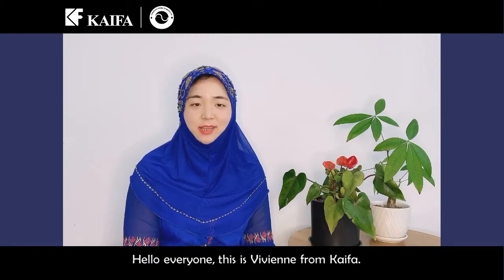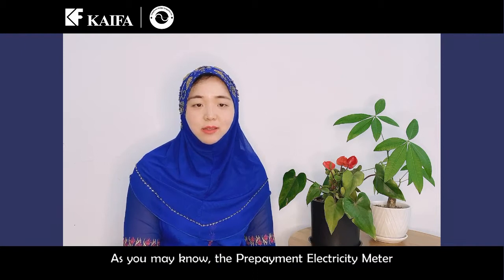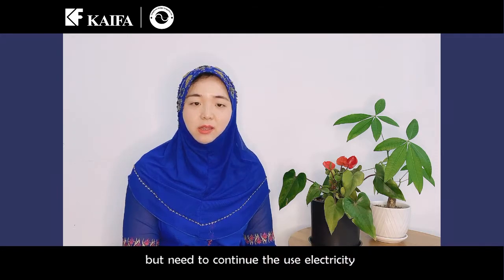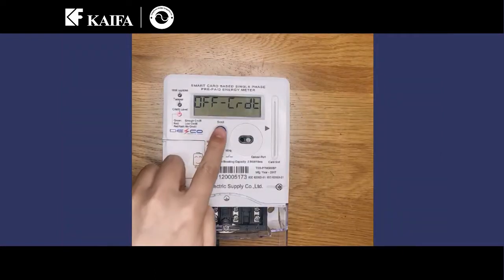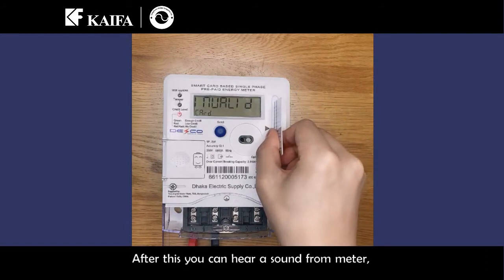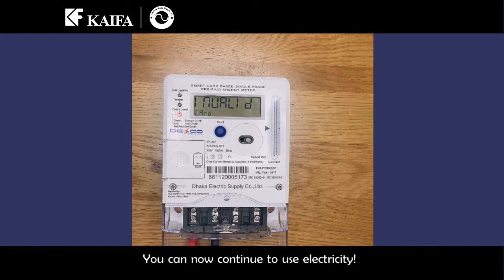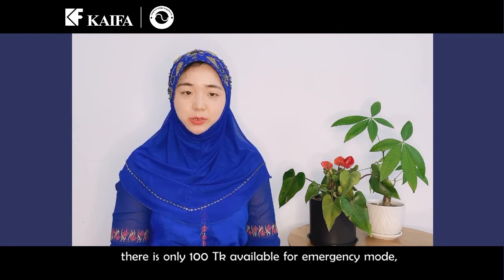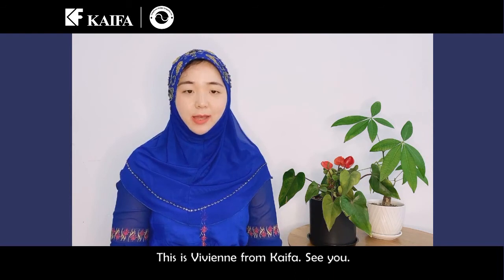How to Activate Your Emergency Mode on A KAIFA Prepayment Electricity Meter?